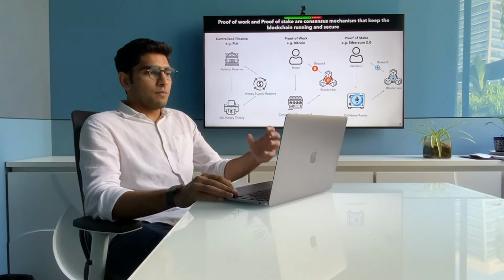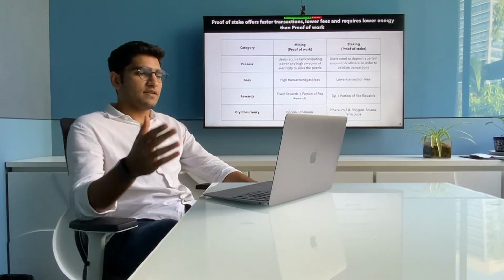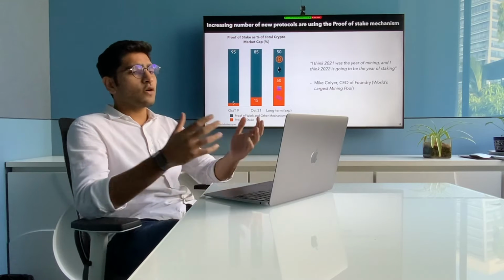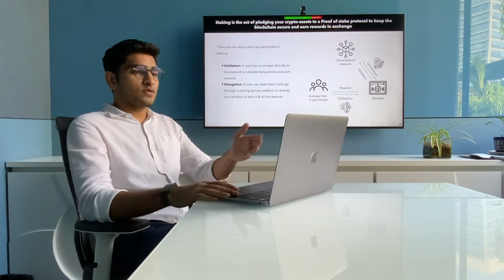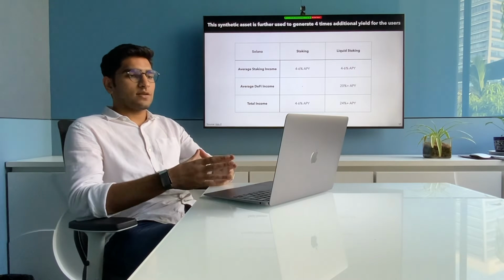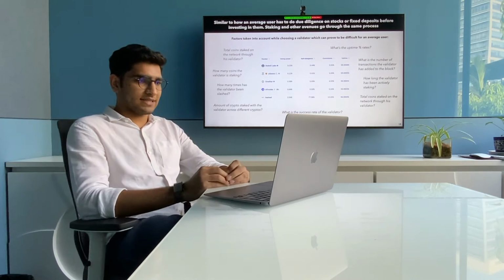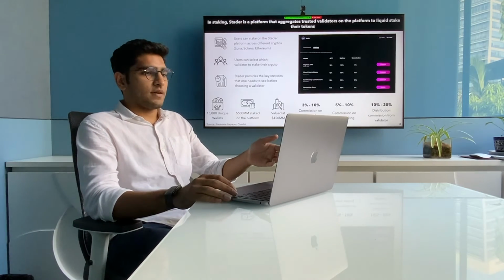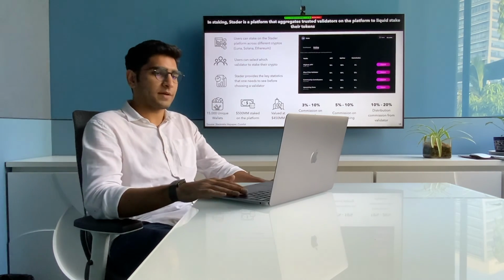What is staking?